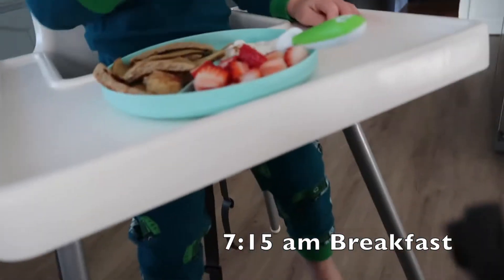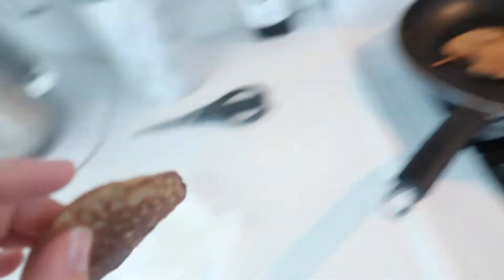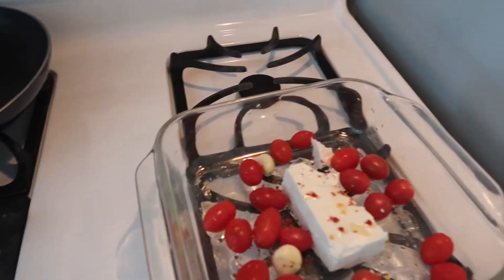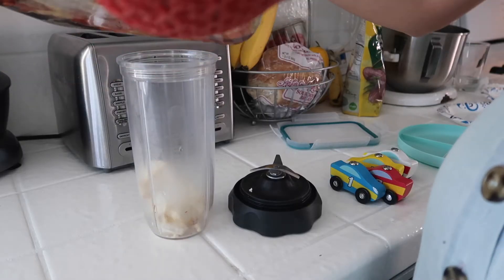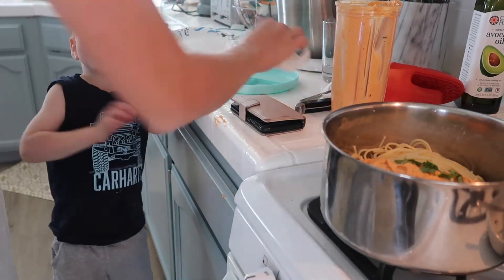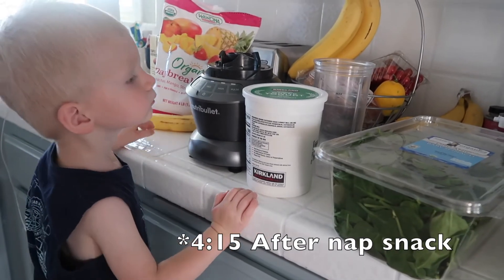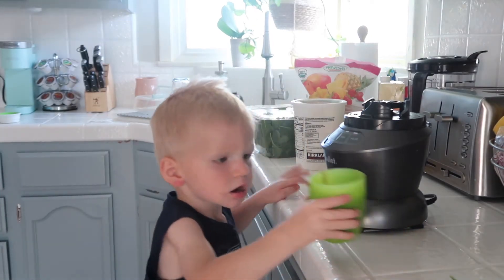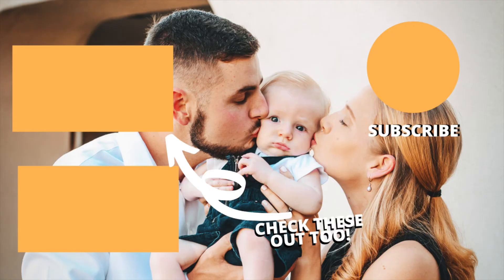What My Toddler Eats in a Day 🥪 🍎 Toddler Meal Ideas🍝 22 Months Old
Hi guys! Today's video is "What my toddler eats in a Day!". Joseph is 22 months old and has a pretty big appetite. There are few things he wont eat. In this video we make pancakes, pasta, a smoothie, and sheet pan dinner plus snacks!  You can see just how much he eats and how much he leaves on his plate. If you have any toddler meal ideas please leave them in the comments below!